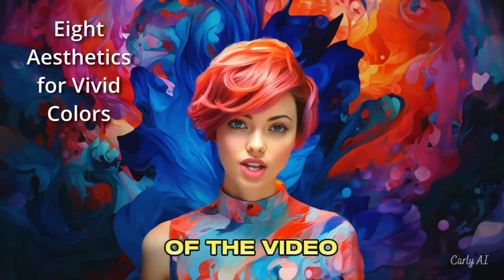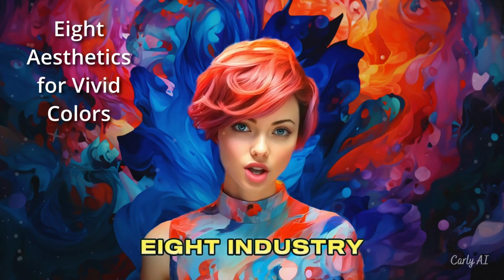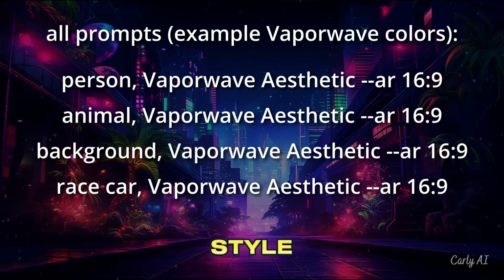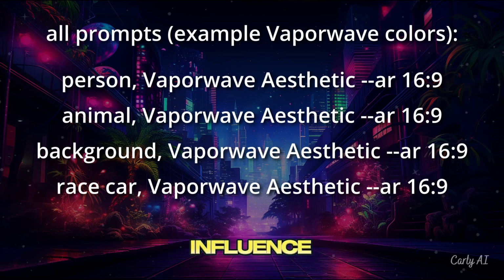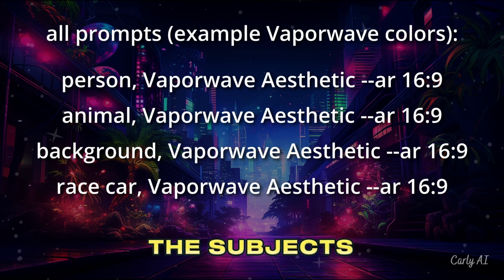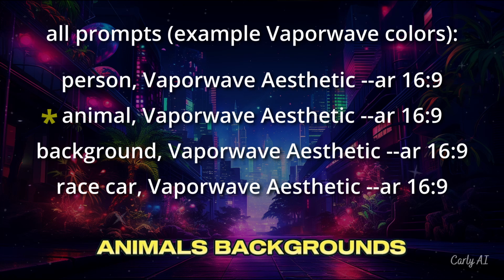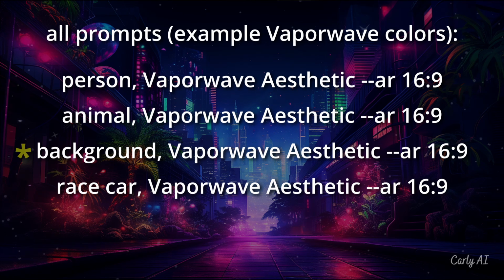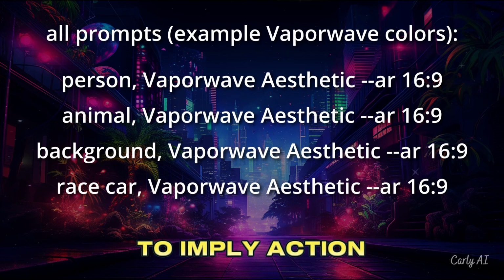AI Art Tutorial | Vivid Color Styles | Midjourney v5.2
Here’s a great way to prompt for vivid color styles in your A.I. art.

All images in this AI Art Tutorial are produced with Midjourney v5.2, yet you will be able to use most of the color styles in other art applications, such as DALL-E 3.

This is a continuation of a series of tutorials on how to use simple styles and aesthetics to get the most from your prompts.

You’ll get the brightest and most exciting colors from the styles outlined in this video.

The video showcases more than 70 full-page renders with vivid color styles.

The timeline below shows all the color aesthetics shown in this video.

Some tools and services we love to use for videos:
Video editors: Davinci Resolve and Shotcut
Voiceovers: Amazon Web Services and Davinci Resolve DAW
3-D effects for images: Leiapix – convert.leiapix.com

This video is about: ai art tutorial, midjourney v5.2, vivid color styles, prompt magic, ai art styles, ai, ai art, image prompting, and Midjourney art.

00:00 Intro
00:11 Overview
00:28 3 Vivid Color Styles
01:04 Neon Colors
01:18 Vibrant Colors
01:32 Vivid Colors
01:58 Art Industry Styles
02:05 Prompting for Styles
02:29 What to Look for
02:45 Acid Pixie
03:29 Bubblegum
04:17 Glitch
05:13 Glowwave
05:59 Low Poly
06:50 Pixelscape
07:46 Tropical
08:32 Vaporwave
09:21 Thank you